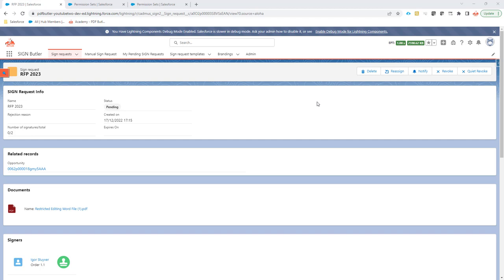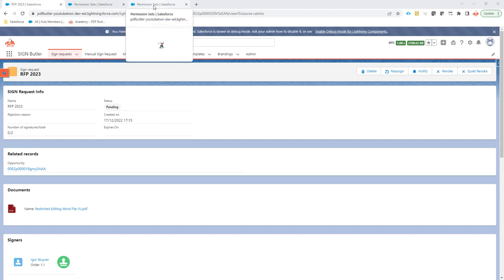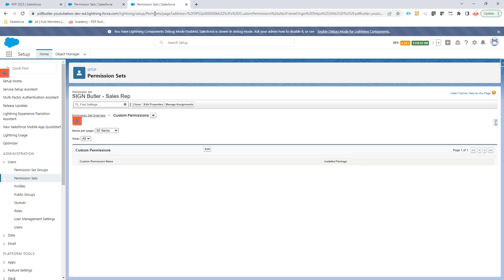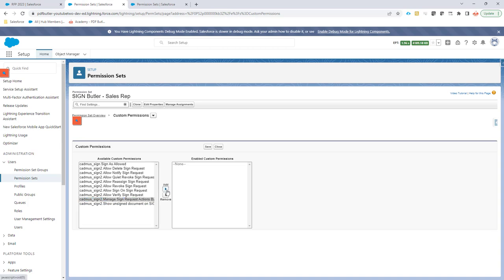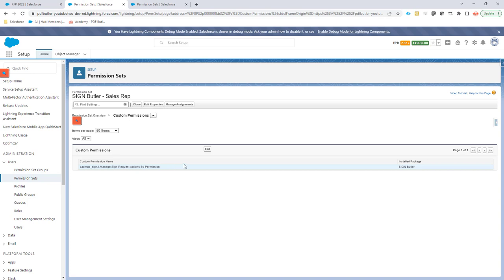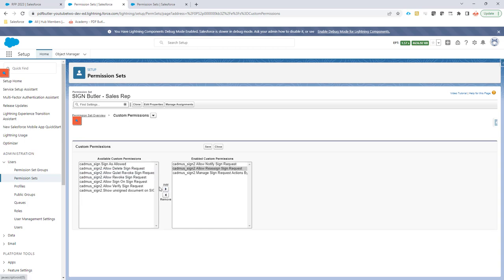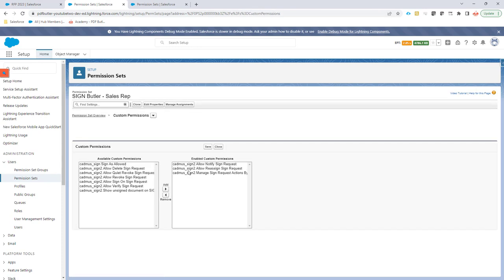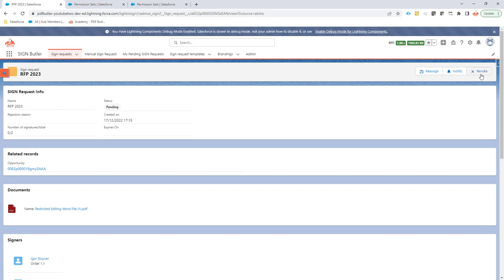SIGN Butler V2 - Control SIGN Request actions by User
For some Users, you might want to block actions like deleting a SIGN Request or Re-assign.
You can control every action by setting Custom Permissions to the user's Profile or PermissionSet.

- Manage Sign Request Actions By Permission: Only when this permission is available, the buttons will be controlled by Custom Permissions!
- Allow Delete Sign Request: Show the Delete button
- Allow Notify Sign Request: Show the Notify button
- Allow Quiet Revoke Sign Request: Show the Quiet Revoke button, this to revoke the SIGN Request without sending an email to the stakeholders.
- Allow Reassign Sign Request: Show the Re-assign button
- Allow Revoke Sign Request: Show the Revoke button, this will send email to the stakeholders
- Allow Sign On Sign Request: Show the stamp icon next to the signers to allow the signing on screen
- Allow Verify Sign Request: Verifies the SIGN Request to see if it was not tampered with
- Show unsigned document on SIGN Request: Shows the unsinged document